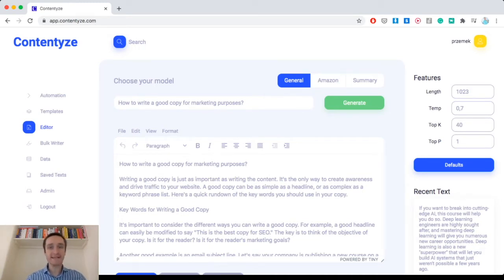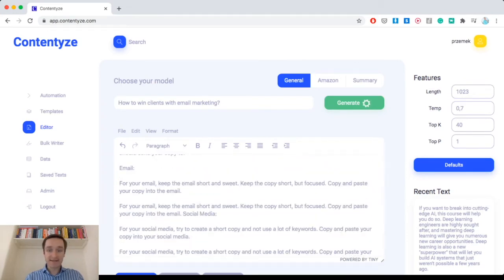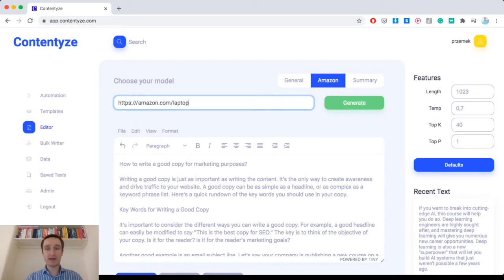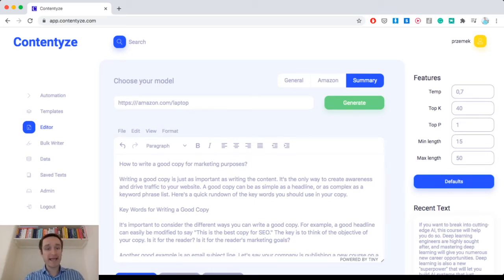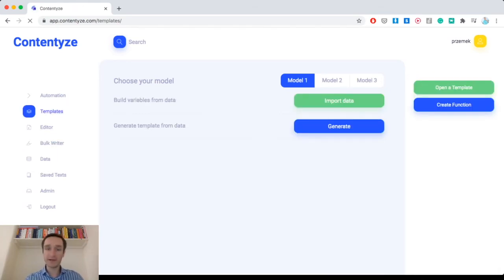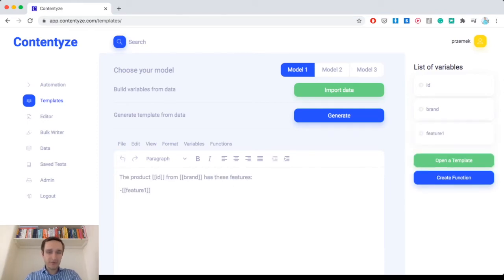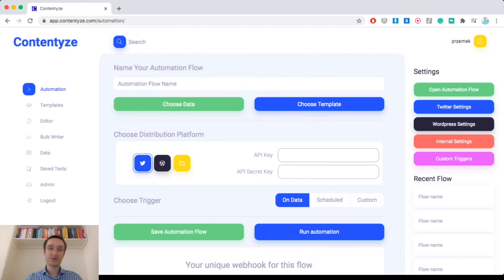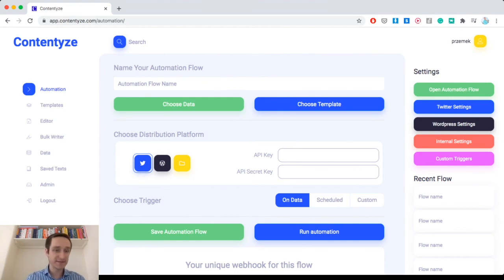Contentyze Beta - Demo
In this video, Przemek Chojecki, CEO of Contentyze, talks about the platform and how it can be used to create great marketing copy for any purpose.

If you want to sign up to test the platform go

Let us know about your content marketing needs and we'll try to build them into Contentyze.

Przemek Chojecki has a PhD in mathematics, was a Research Fellow at University of Oxford, and was nominated for Forbes 30 under 30 list.

He's passionate about content and automation. He focuses now on building Contentyze and using Contentyze together with other tools to create engaging content at scale.